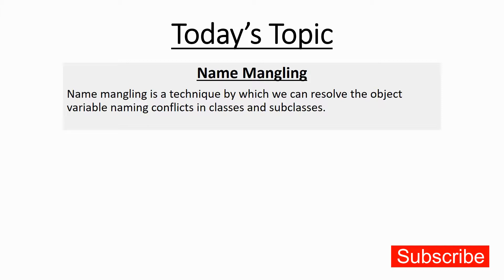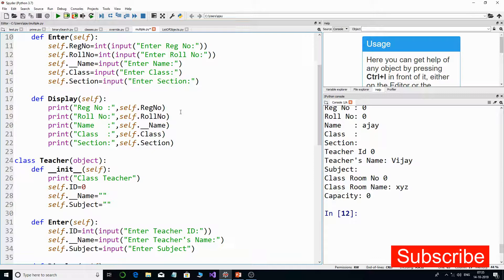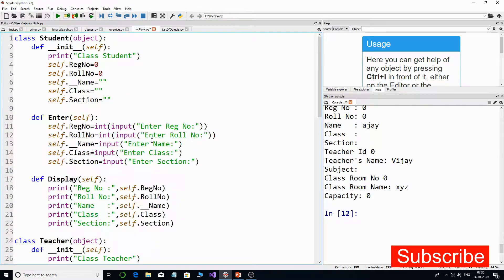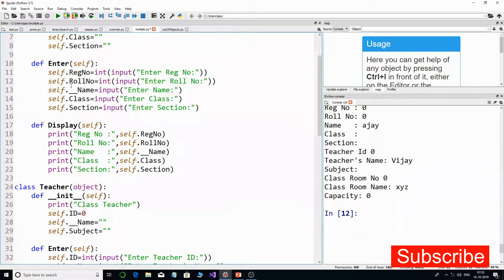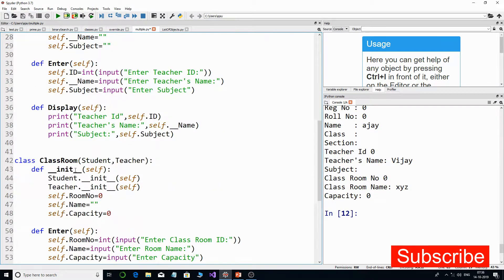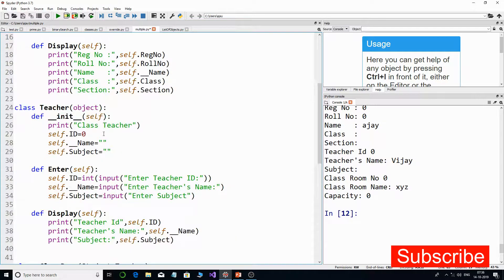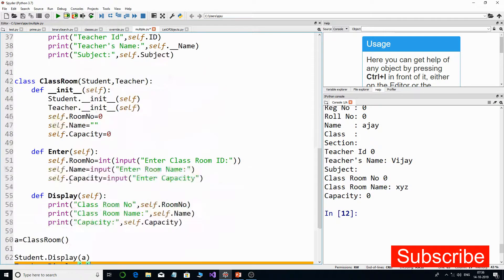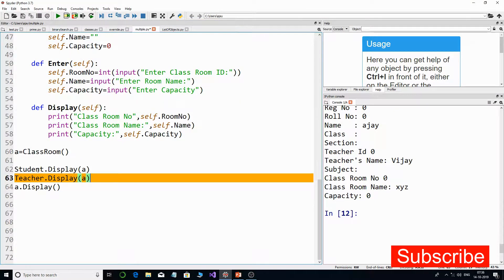Name Mangling in python (Inheritance)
In this tutorial we will learn about name mangling in python.Name mangling is important when we have same object variable names in base class and in derived class